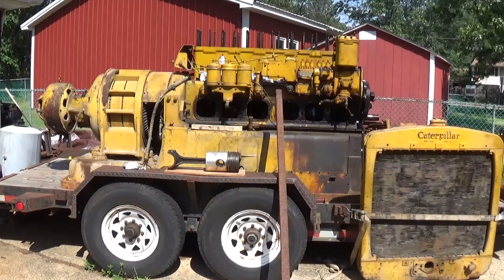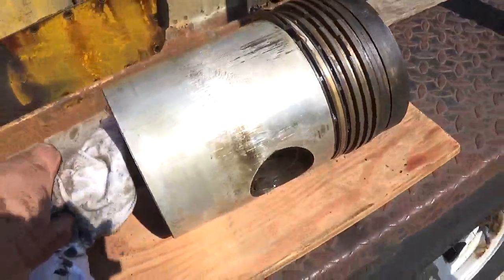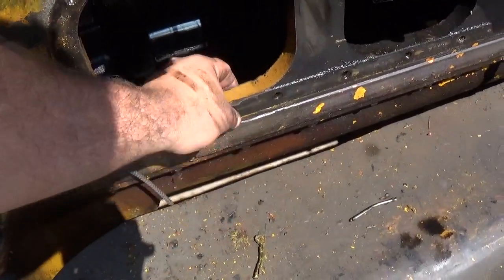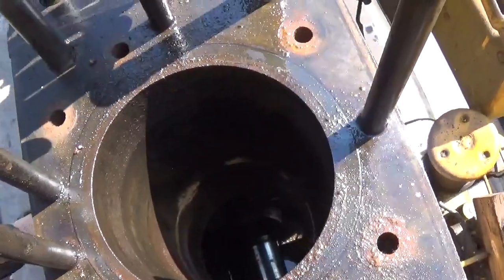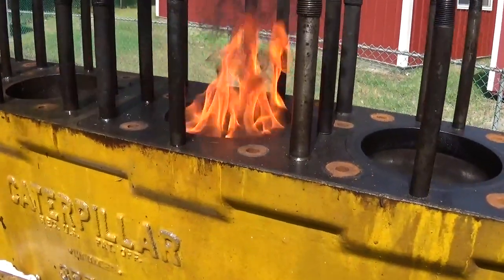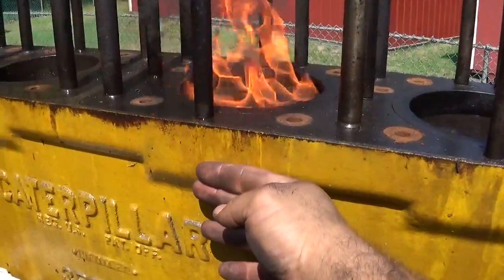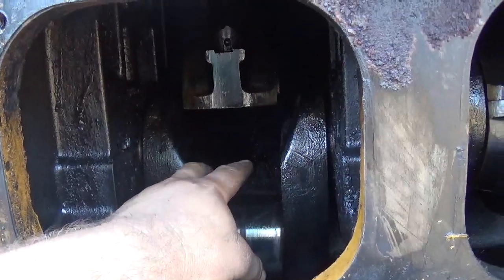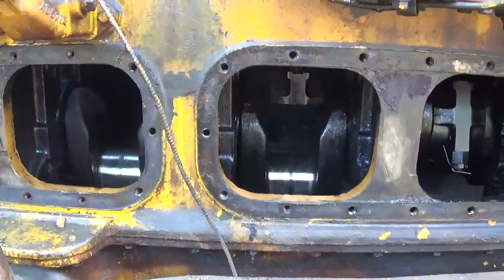Caterpillar Generator Set Repair Part 5 (Tear Down #3)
One piston is out, looks good.  #3 piston is giving me trouble.